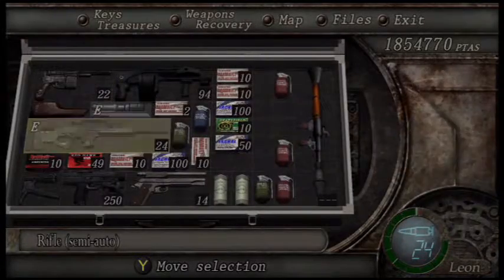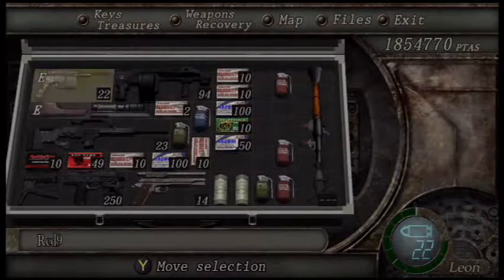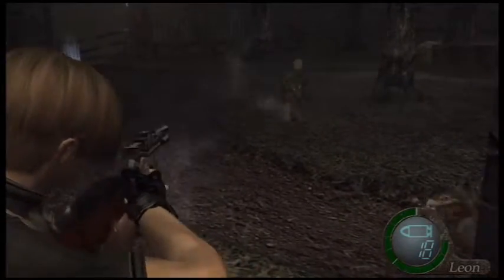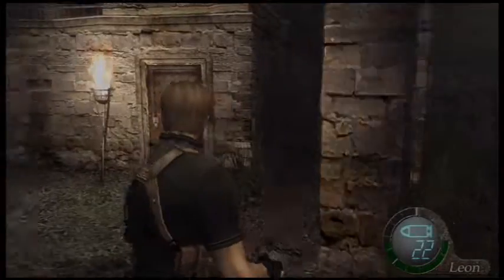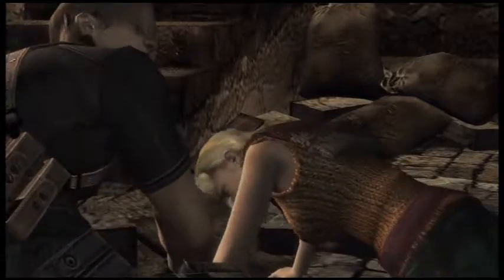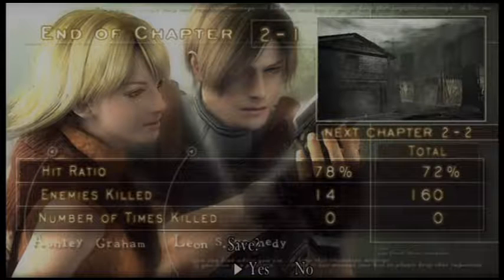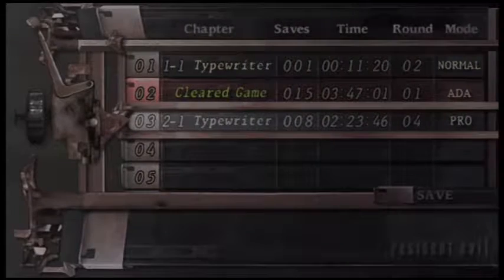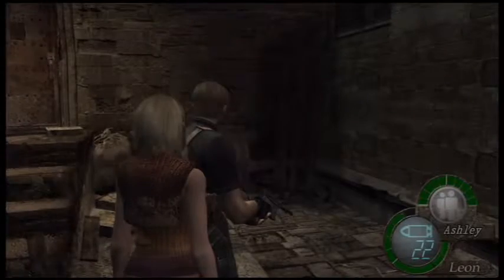Ashley Found-Let's Play Resident Evil 4 New Game Plus Part 6